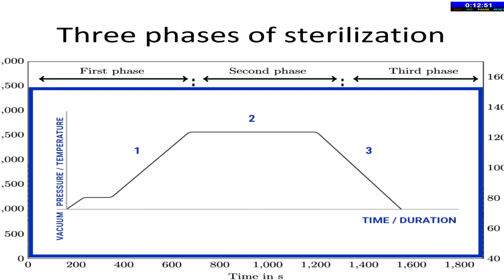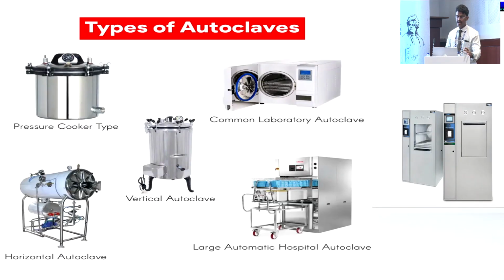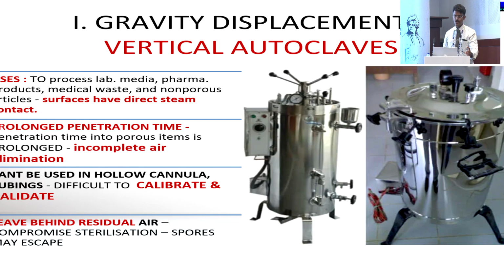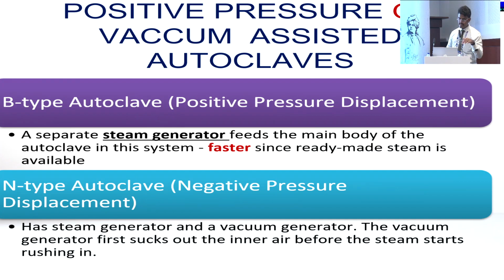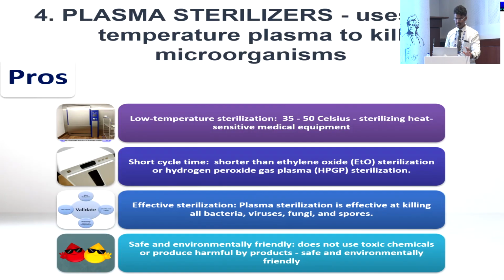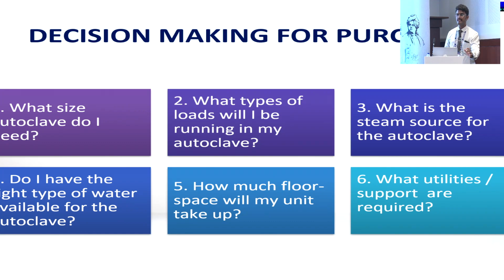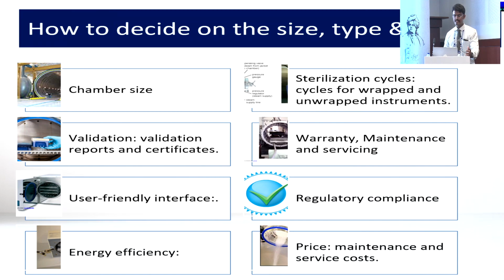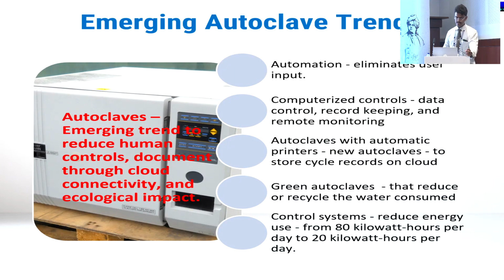AIOC2024 IC15 Topic Dr Niranjan Basics Differences between various Autoclaves their Pros & Cons